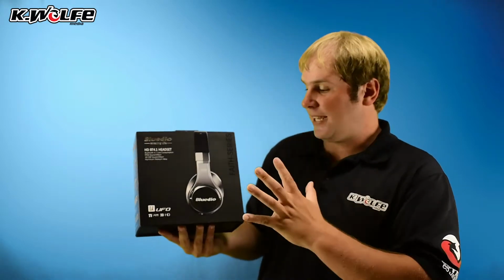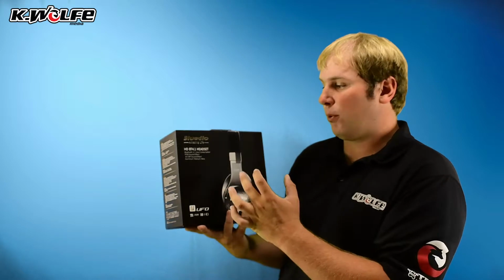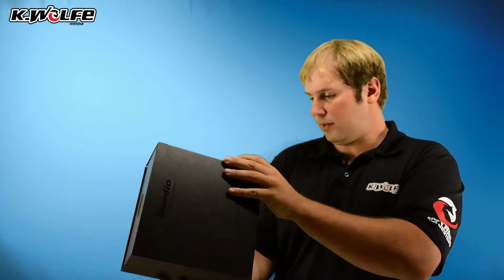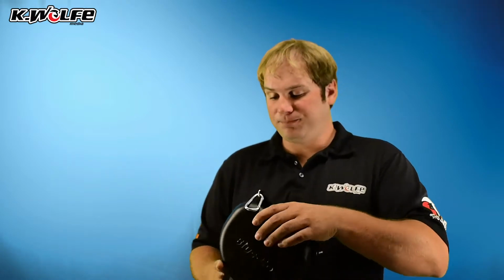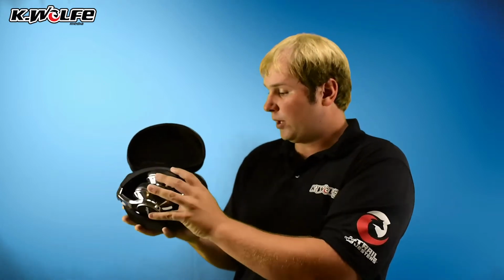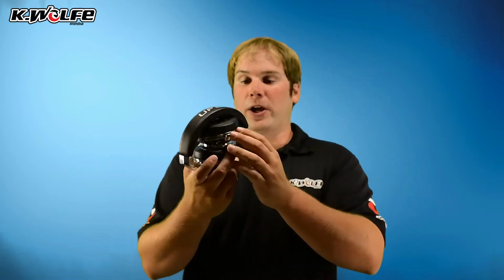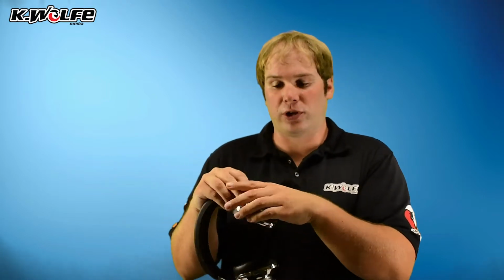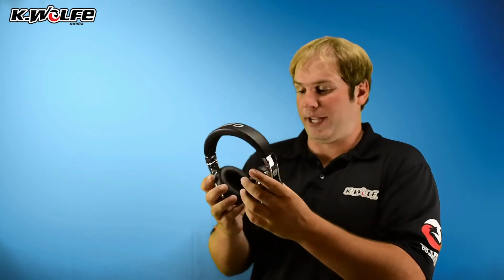AWESOME TRAVEL HEADPHONES!!! | Bluedio HD 4.1 Stereo Headphones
Bluedio U (UFO) PPS 8 Drivers High-End Bluetooth Headphones

All gear used in the highlight videos and shows

Nikon D500 DX-Format Digital SLR (Body Only)

LaCie DJI Copilot BOSS (2TB)

SlingStudio Hub - HD Video Switcher for Multi-Camera Production, and Live Streaming

Parrot Teleprompter, The Worlds Most Affordable Teleprompter

RetiCAM Tabletop Tripod with 3-Way Pan/Tilt Head

TONOR Professional Studio Condenser Microphone

Pelican 1510 Case With Foam (Black)

Aftershokz Bluez 2S Open-ear Wireless Stereo Headphones (Black)